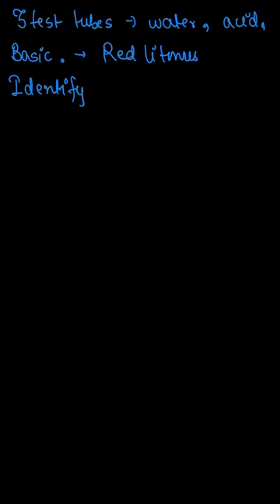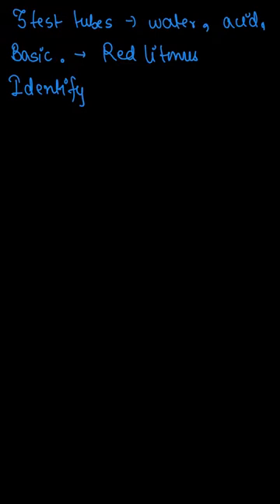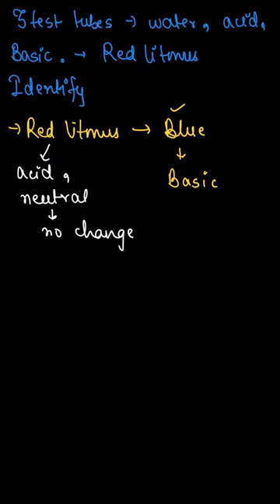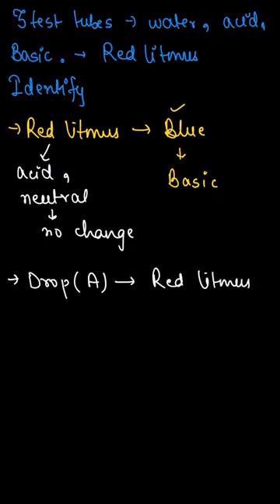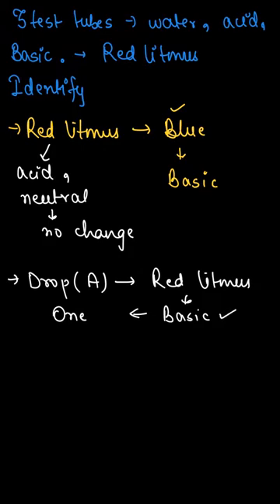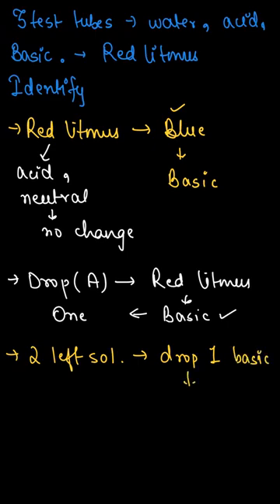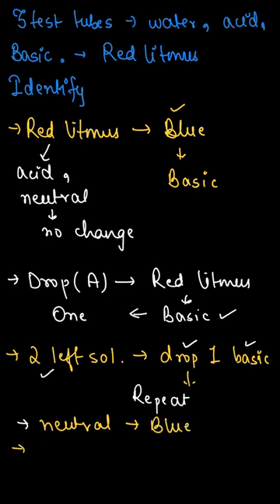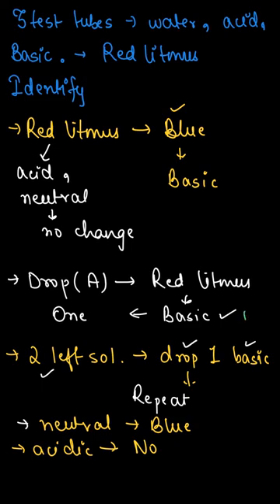You have been provided with three test tubes. One of them Science 2.0 Introduction , Q.1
Acids, Bases and Salts NCERT Science Class 10

👉 Brainly Textbook Solutions: Click below to find step by step solutions to the problems in your textbook, created by experts.

We hope this video answered all your questions and cleared all your doubts. To find more answers related to ""Class 6"" follow the playlist below: Link of playlist